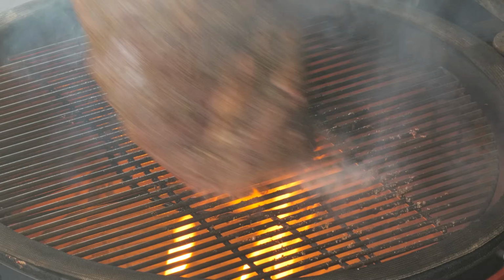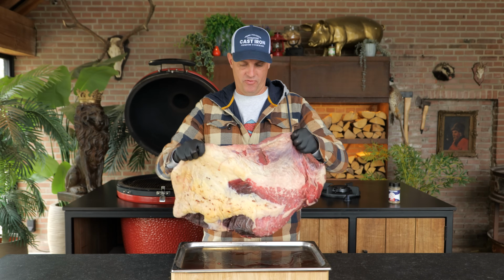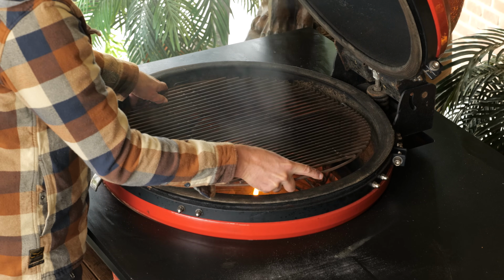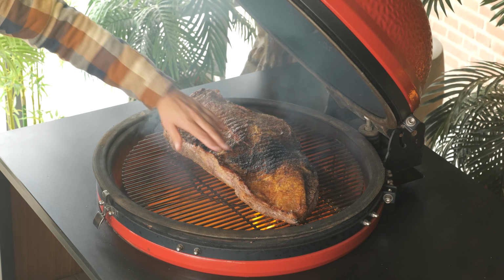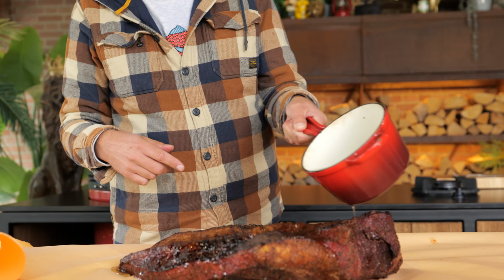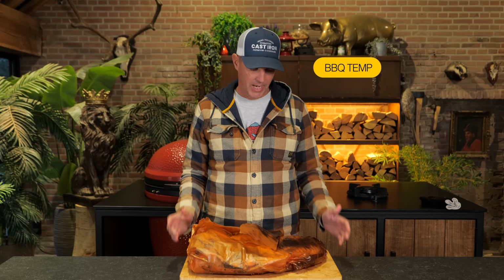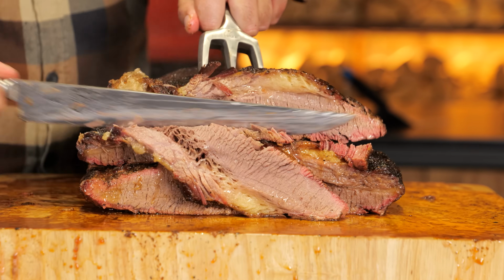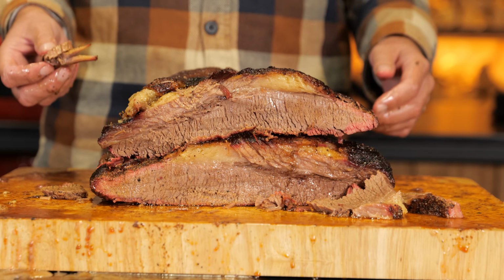Hot and Fast Brisket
00:00 – Kicking off with a challenge: making brisket hot and fast instead of low and slow.
00:11 – Explaining the usual 16-hour “4–2–10 method” and why today will be different.
00:33 – Going Argentinian style — inspired by South American grilling traditions.
00:46 – Using brisket from his own bull, seasoning with Pitmaster Texas rub and salt.
01:52 – Setting up the Kamado Joe with a thin charcoal layer for gentle direct heat.
02:47 – Placing the brisket fat cap down and managing temperature around 140°C.
03:28 – Flipping the brisket mid-cook to avoid burning and control oxygen flow.
04:02 – Wrapping the brisket in butcher paper with beef tallow for juiciness.
05:36 – After three hours, resting the cooked brisket in the oven at 65°C for two hours.
06:19 – The reveal: juicy, smoky, tender brisket — proving hot and fast really works.